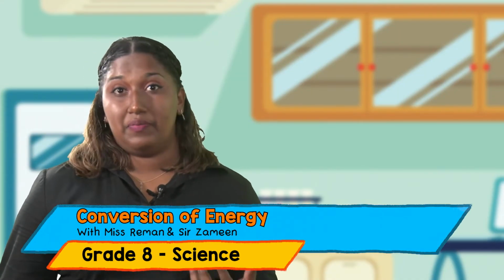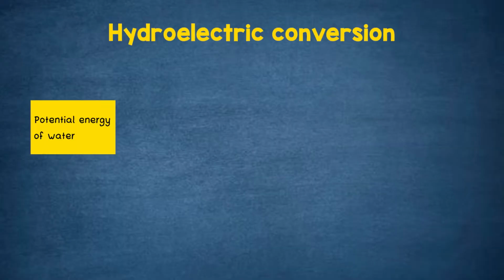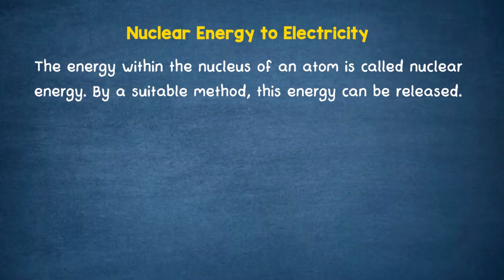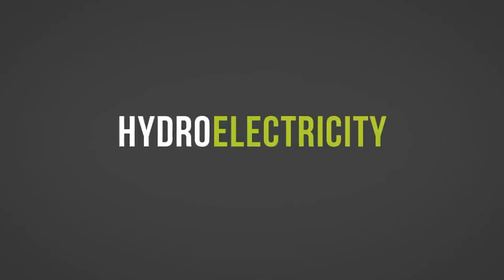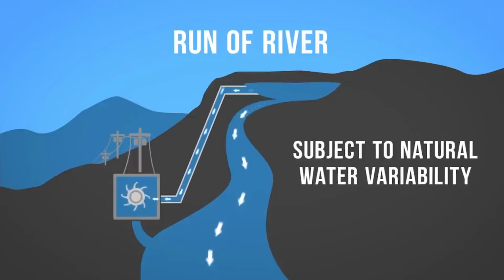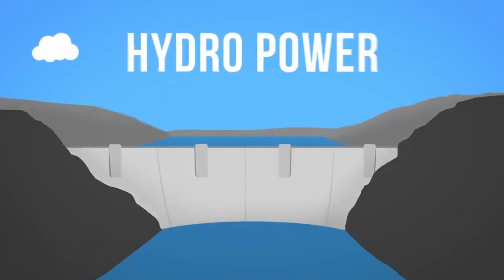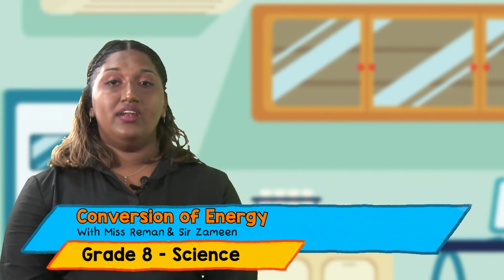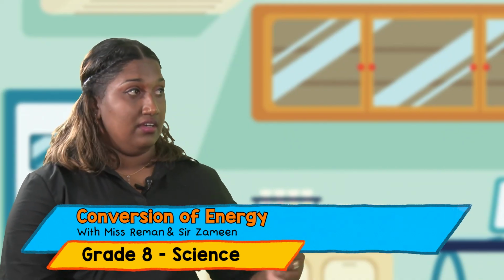Science - Grade 8: Conversion of Energy